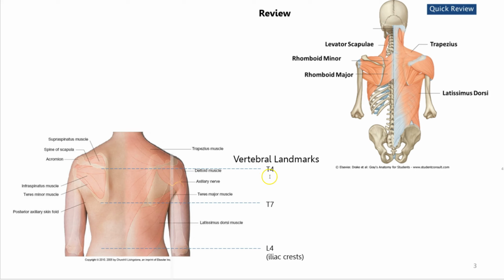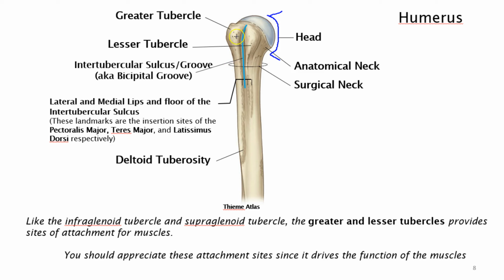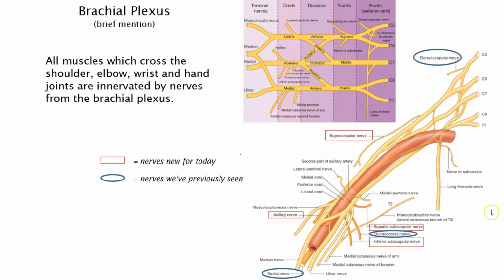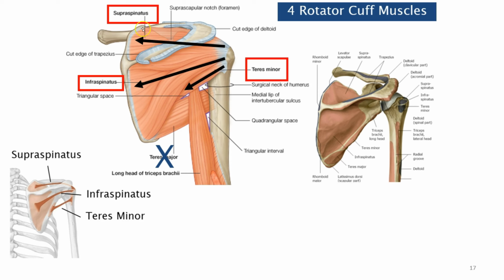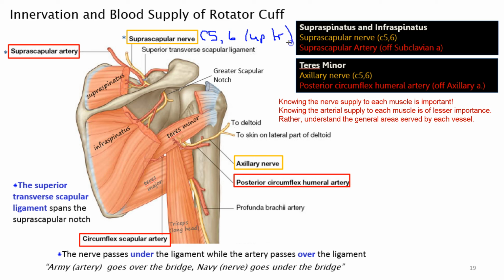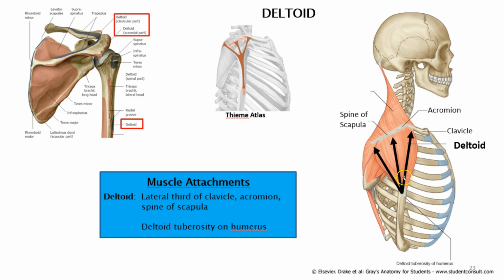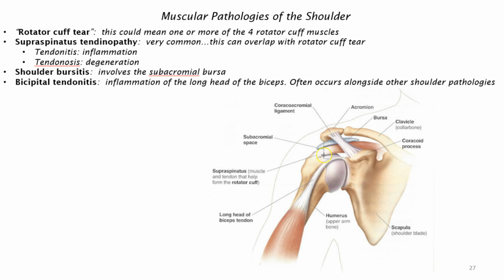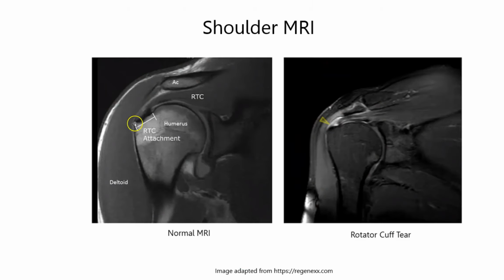OT Posterior Shoulder